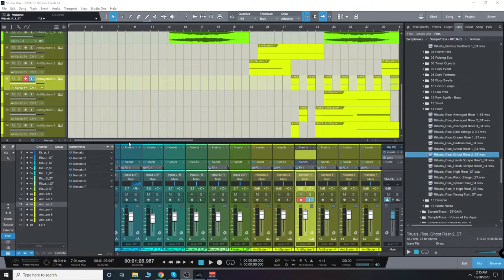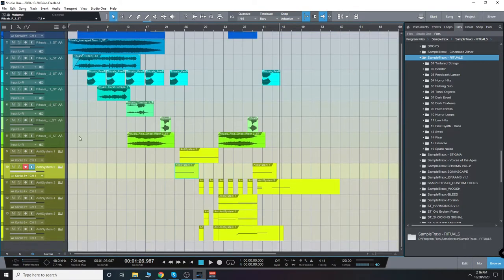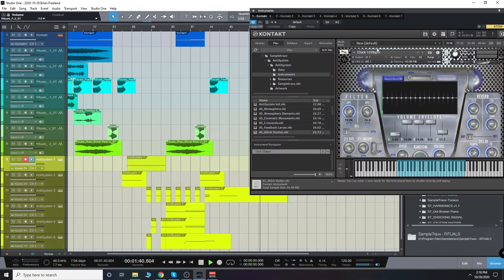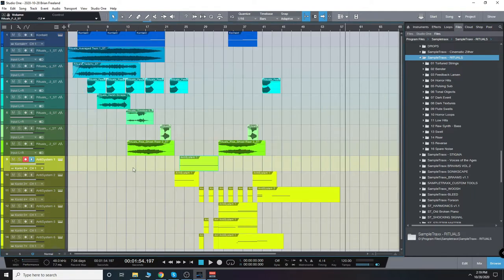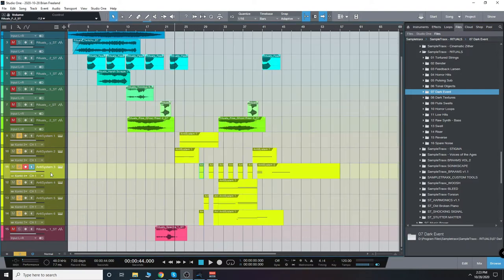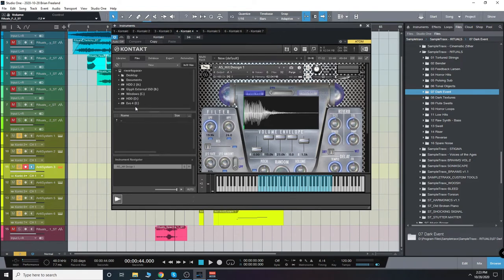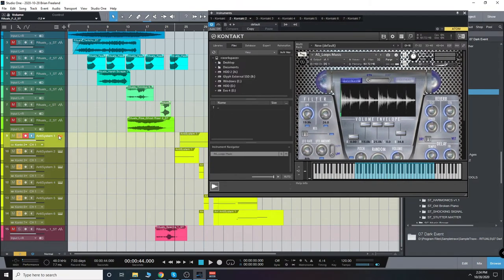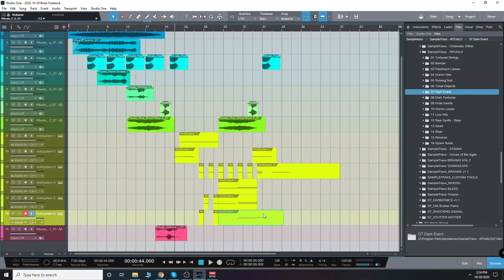Checking Out the SampleTraxx Horror Bundle!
(offer expires on November 11th, 2020)

Sampletraxx is back with another bundle full of mind blowing sounds, perfect for trailers, action and horror music, EDM, and more!

Clockworks is a library of designed ticking clock sounds, which is a very popular trend both in trailer music, and in action/hybrid music in general (thanks to Hans Zimmer and the Dunkirk score!). These come in a variety of tempos: 80, 90, 100, and 120 bpm. There are 3 entire banks at 90 bpm, which is the perfect tempo for a slow-crawling horror or action trailer!

AntiSystem has sounds that are tailored to horror and sci-fi, as there is a certain “tech/mechanical” vibe to a lot of these sounds. You get percussive and rhythmic loops, huge hits and impacts, risers, swells, transitions, movements, atmospheres, and more.

Rituals channels a more sinister “occult” feeling, and contains .wav files in a ton of different categories. A lot of the sounds here are derived from natural sources like violins, flutes, etc. as opposed to the more mechanical and “computerized” sound of AntiSystem. Again, you get atmospheres, tension builders, risers, hits, booms, impacts, stingers, swells, and more!